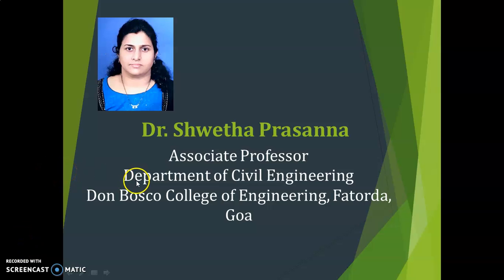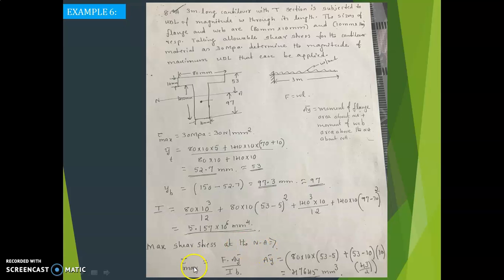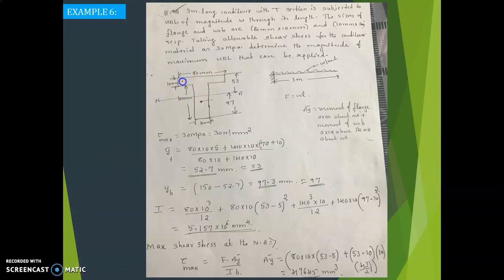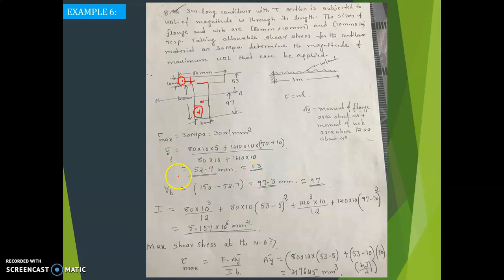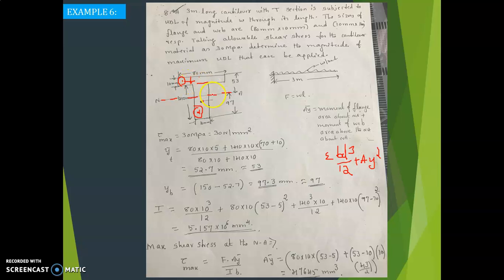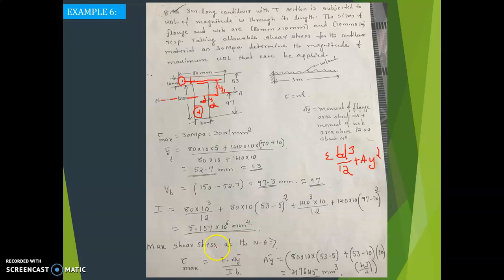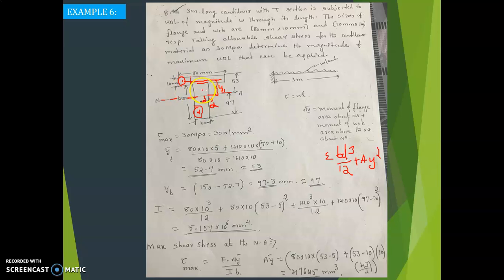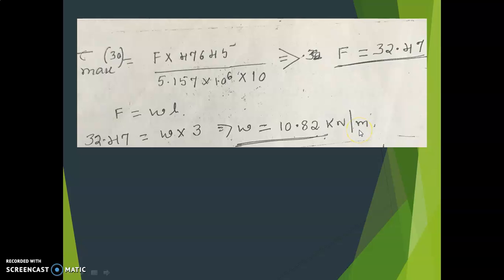Unit 2- Lecture 30- Dr. Shwetha Prasanna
Shear stresses in the beams